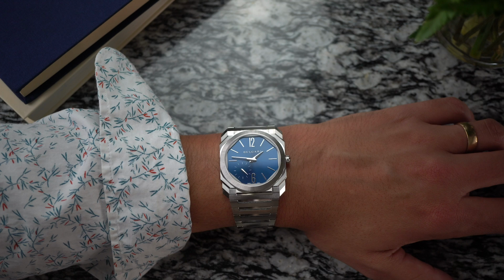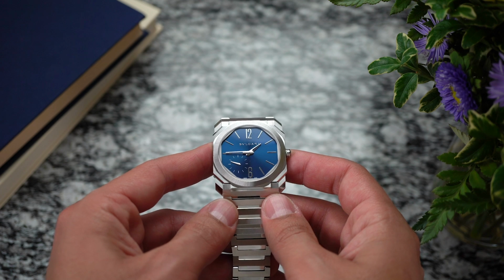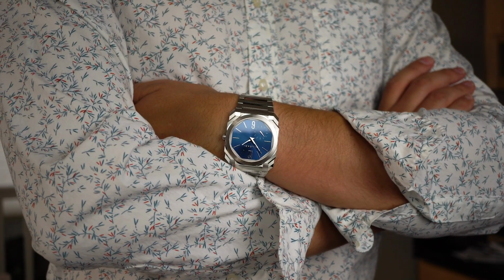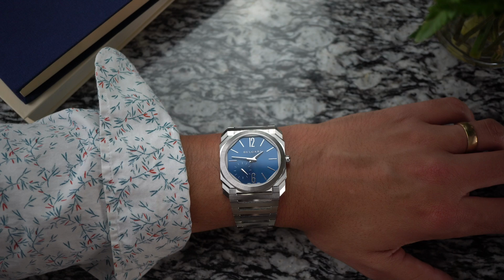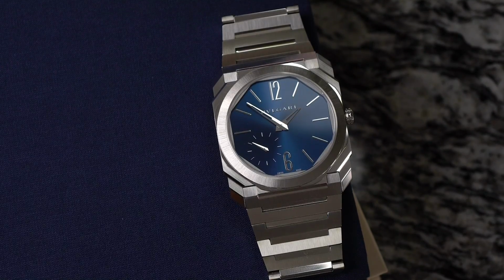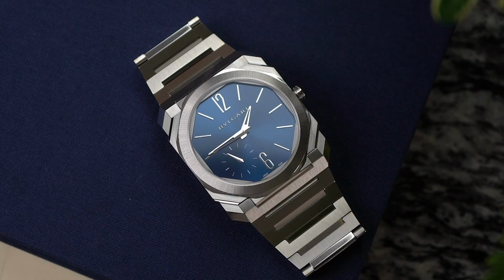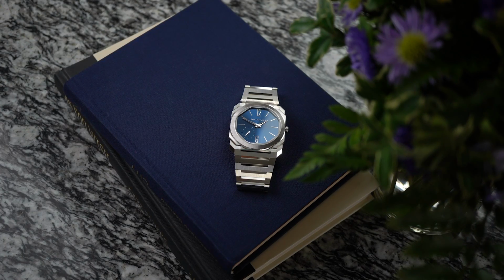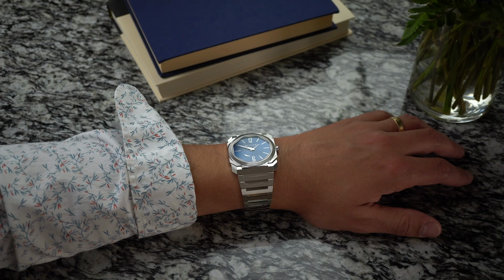Bulgari Octo Finissimo Satin-Polished Steel. A future legend?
A look at the 2020 Bulgari Octo Finissimo in satin-polished steel and why it might be the next legendary watch.